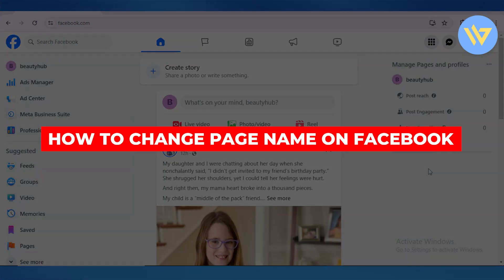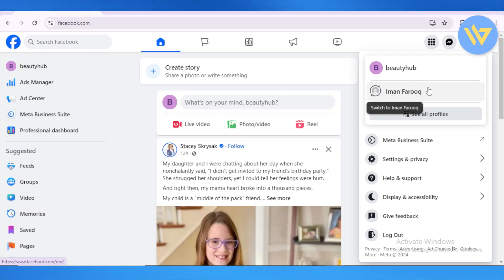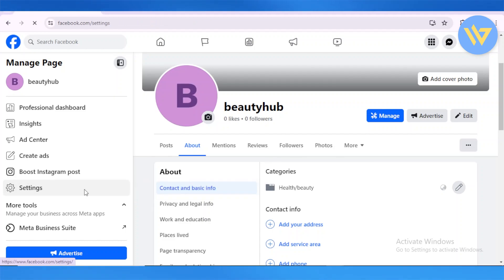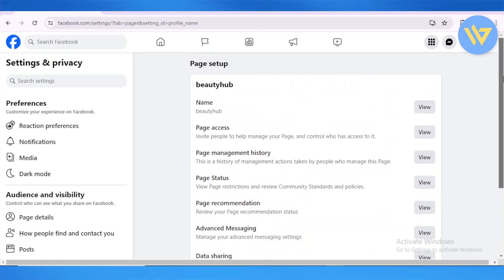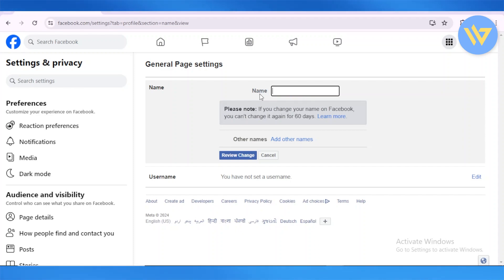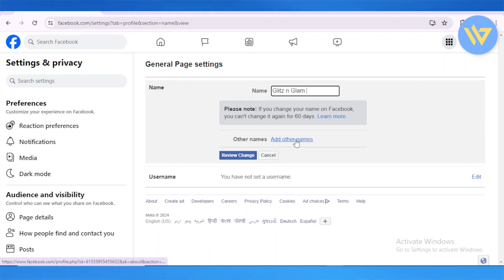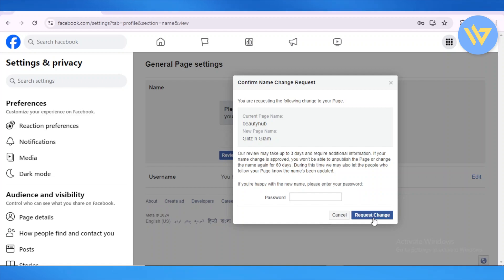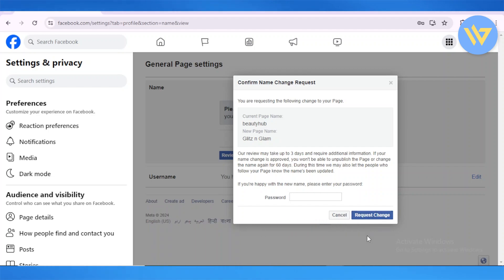How To Change Facebook Page Name on Desktop / PC [2024]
How To Change Facebook Page Name on Desktop / PC